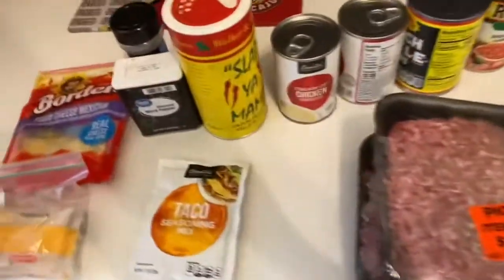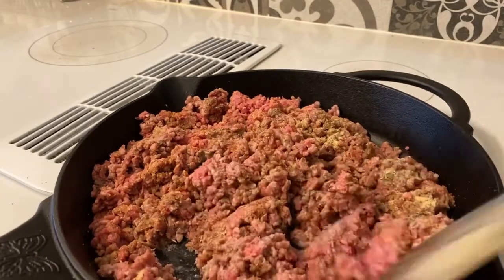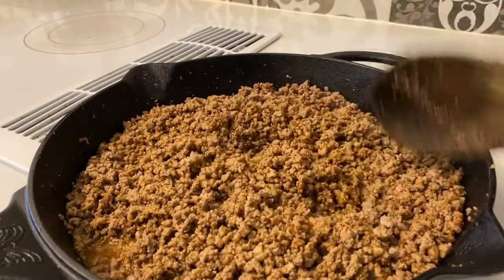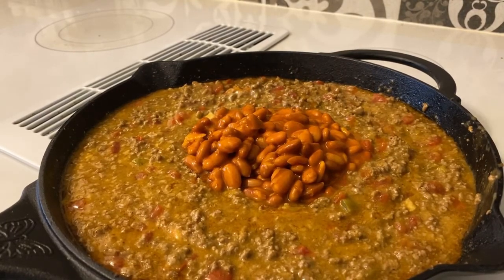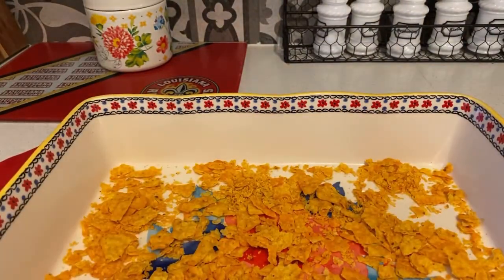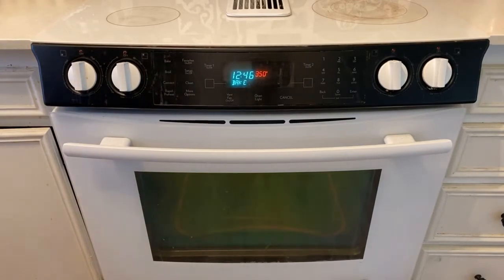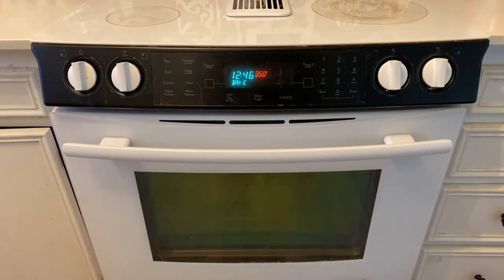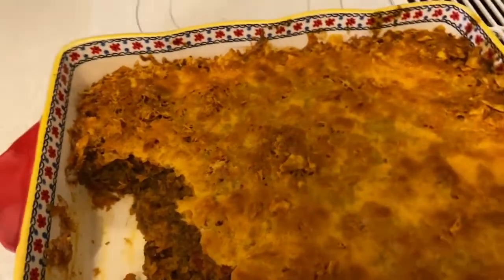Doritos Casserole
Hey guys it’s me I just did a doritos casserole, which is the first time and it was good and it was filmed last Wednesday.